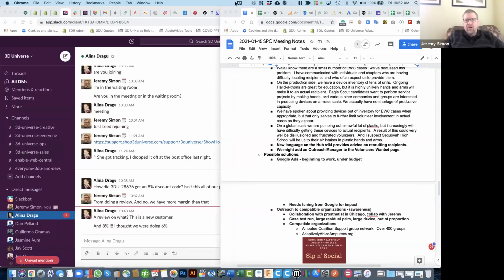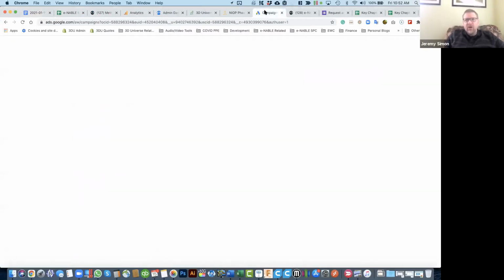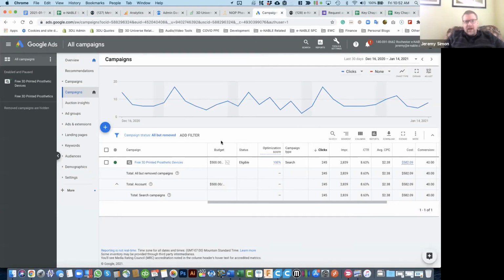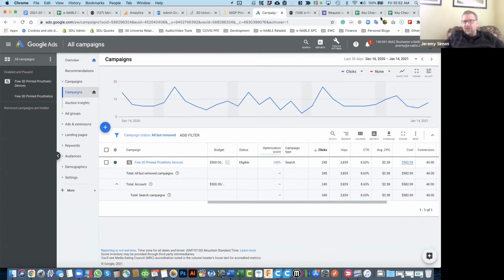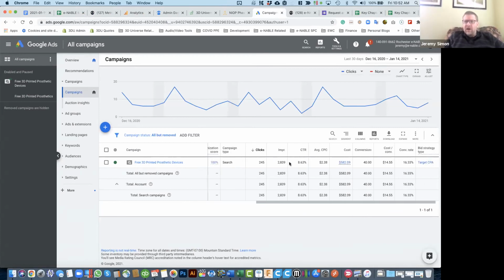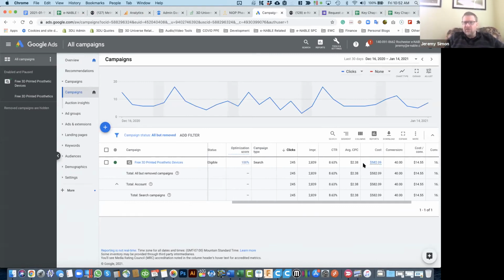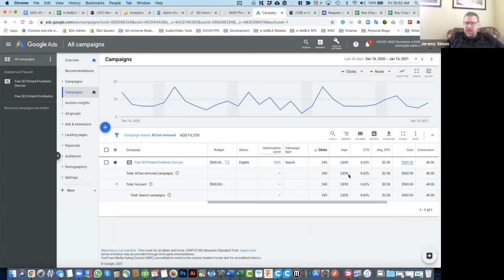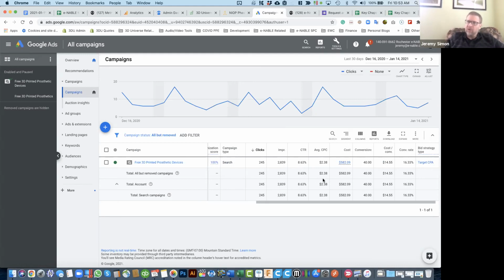e-NABLE SPC Meeting - January 15, 2021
This is a recording of the e-NABLE Strategic Planning Committee meeting for Friday, January 15, 2021.